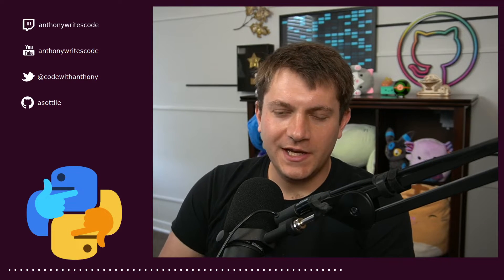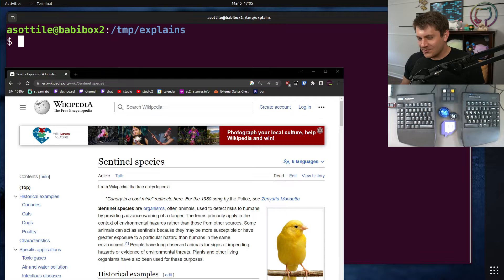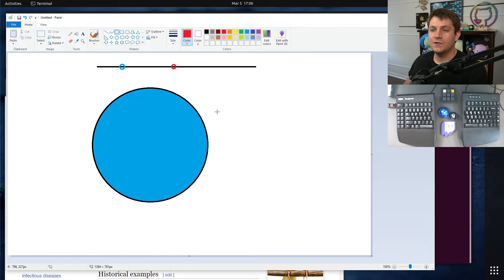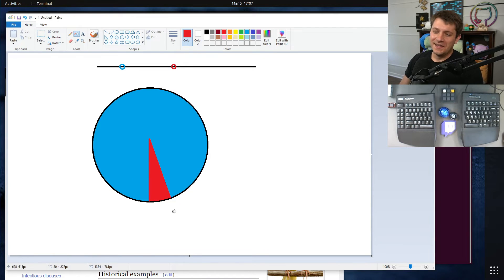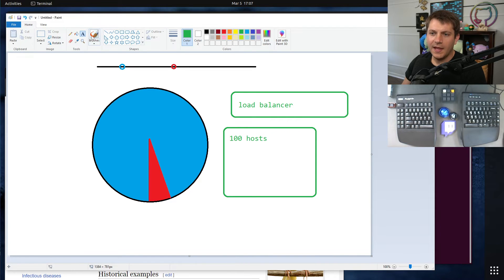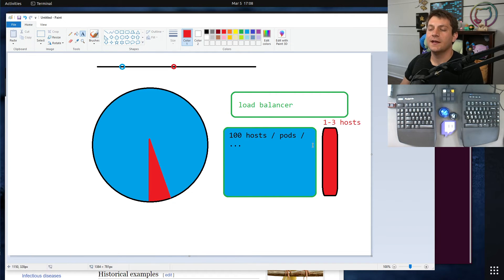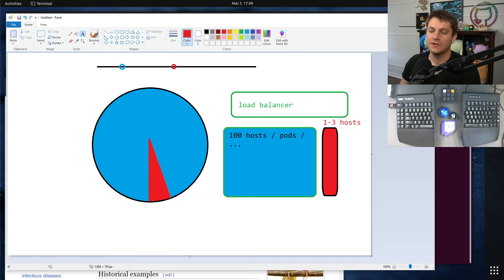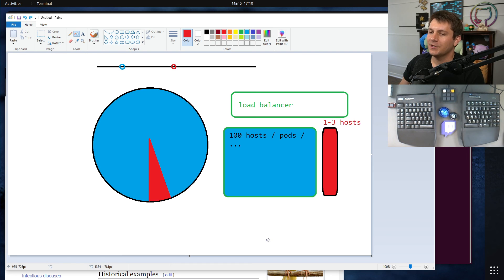what is a "canary" deploy? (beginner - intermediate) anthony explains #535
today we talk about deployments and software lifecycle -- specifically we're looking at canary deploys and why they are useful!